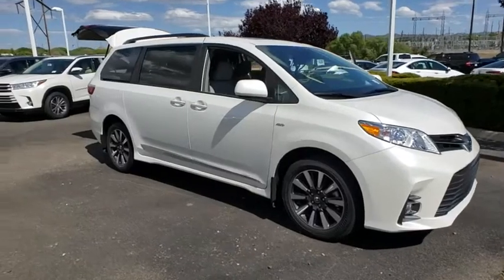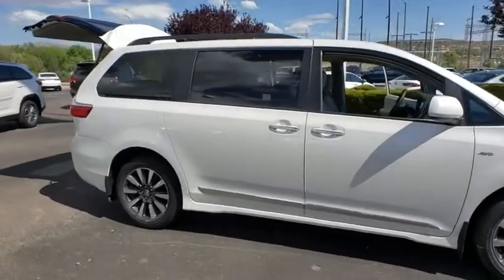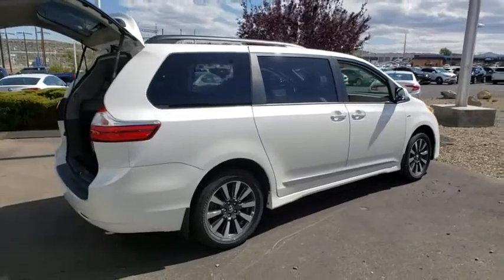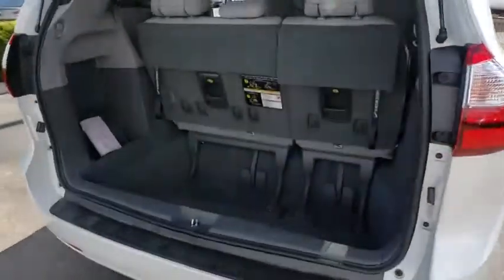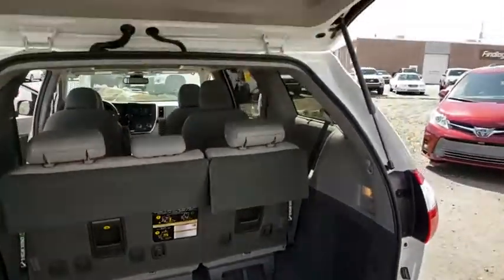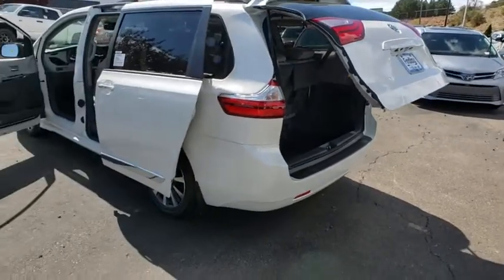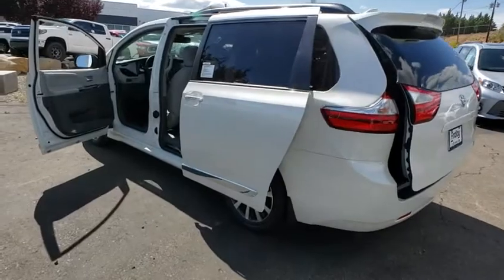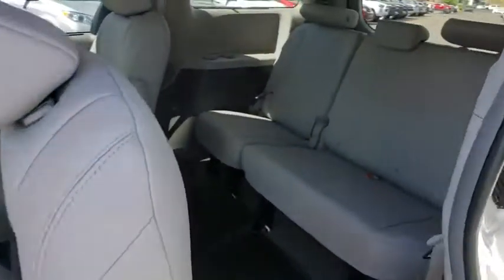2019 Toyota Sienna Prescott, Flagstaff, Phoenix, Bullhead City, Havasu, AZ T42297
Blizzard Pearl N 2019 Toyota Sienna available in Prescott, Arizona at Findlay Toyota Prescott. Servicing the Flagstaff, Phoenix, Bullhead City, Havasu, AZ area.

Blizzard Pearl 2019 Toyota Sienna XLE 7 Passenger AWD 8-Speed Automatic 3.5L V6 SMPI DOHC AWD.
Axle Ratio: 3.003,Heated Front Bucket Seats,Leather Seat Material,Radio: Entune 3.0 Audio Plus,XLE Navigation Package,Chrome Lower Door Molding,Door Edge Guards,Mudguards,4-Corner/Back Clearance & Back Sonar,HomeLink,4-Wheel Disc Brakes,6 Speakers,Air Conditioning,Electronic Stability Control,Front Bucket Seats,Power Liftgate,Spoiler,Tachometer,3rd row seats: split-bench,ABS brakes,Alloy wheels,Automatic temperature control,Brake assist,Bumpers: body-color,CD player,Delay-off headlights,Door auto-latch,Driver door bin,Driver vanity mirror,Dual front impact airbags,Dual front side impact airbags,Front anti-roll bar,Front dual zone A/C,Front fog lights,Front reading lights,Front wheel independent suspension,Fully automatic headlights,Garage door transmitter: HomeLink,Heated door mirrors,Heated front seats,Illuminated entry,Knee airbag,Low tire pressure warning,Occupant sensing airbag,Outside temperature display,Overhead airbag,Overhead console,Panic alarm,Passenger door bin,Passenger seat mounted armrest,Passenger vanity mirror,Power door mirrors,Power driver seat,Power moonroof,Power passenger seat,Power steering,Power windows,Radio data system,Rear air conditioning,Rear anti-roll bar,Rear reading lights,Rear window defroster,Rear window wiper,Reclining 3rd row seat,Remote keyless entry,Roof rack: rails only,Security system,Speed control,Speed-sensing steering,Split folding rear seat,Steering wheel mounted audio controls,Sun blinds,Telescoping steering wheel,Tilt steering wheel,Traction control,Trip computer,Variably intermittent wipers,Front beverage holders,Auto-dimming Rear-View mirror,Compass,Driver's Seat Mounted Armrest,AM/FM radio: SiriusXM,Exterior Parking Camera Rear,Auto High-beam Headlights,Blind spot sensor: Blind Spot Monitor (BSM) warning,Distance pacing cruise control: Dynamic Radar Cruise Control (DRCC)